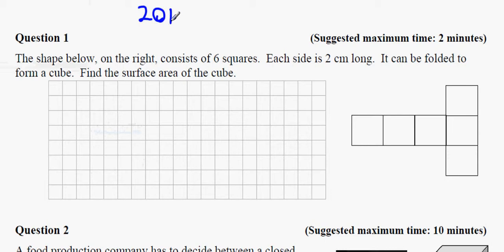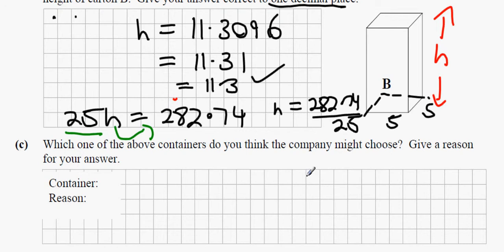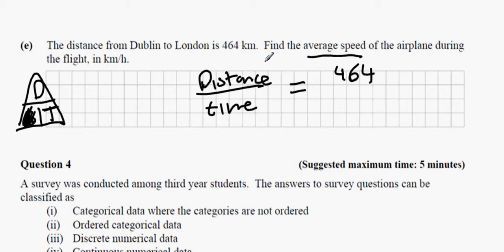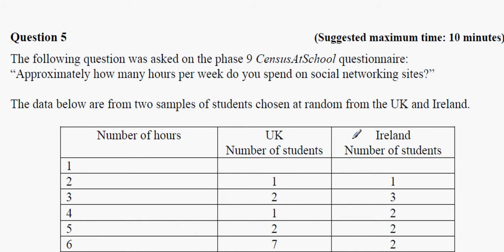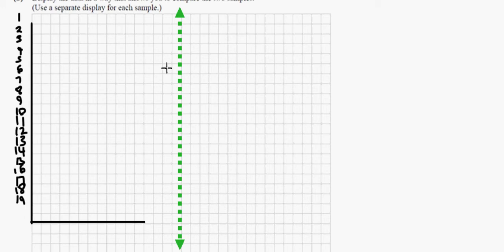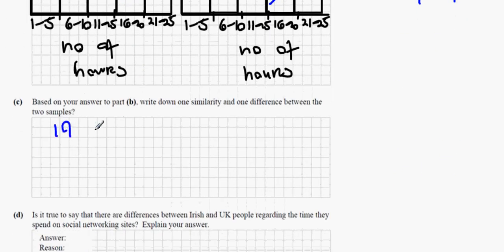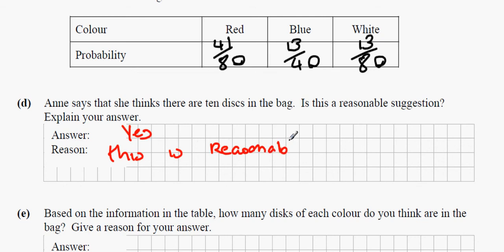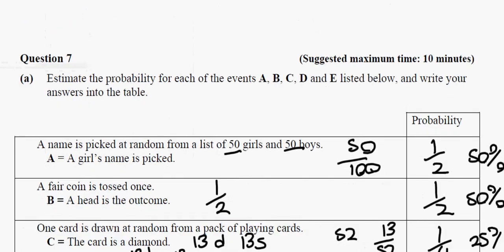3rd year 2013 pro maths